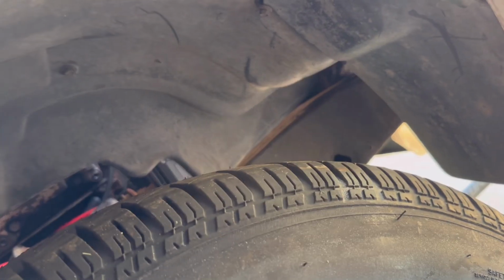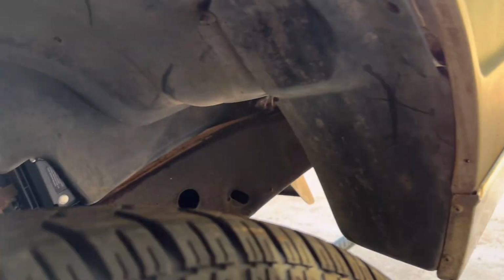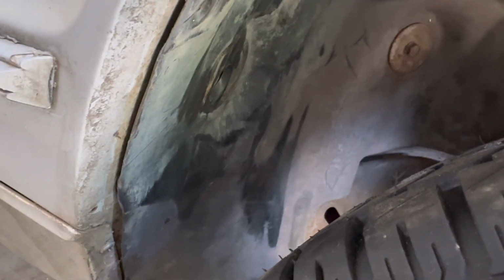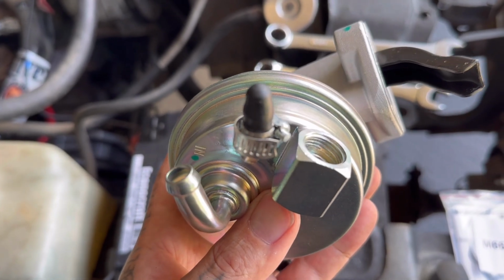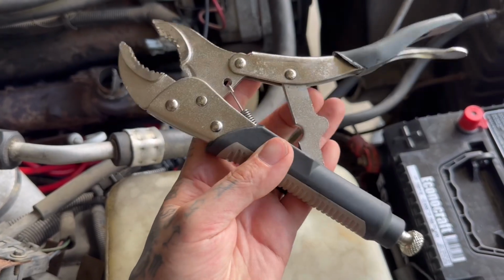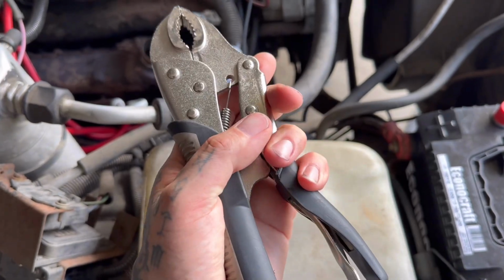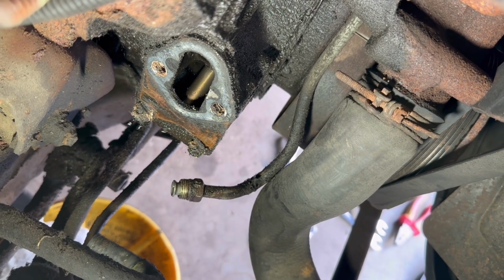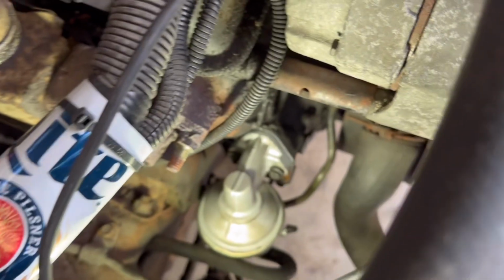Dirt Cheap Monte Carlo - Episode 9 - Oil change, Fuel Pump and Brake Bleed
Today we did oil changes on multiple vehicles, found other parts damaged and installed new.